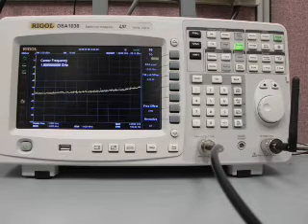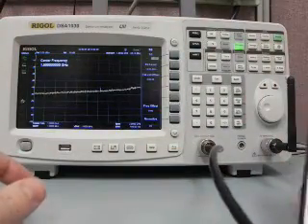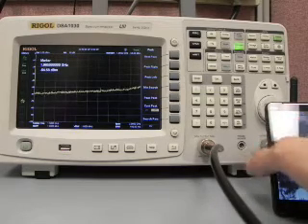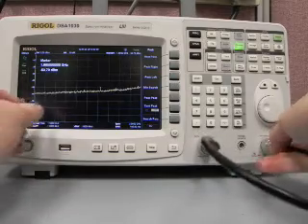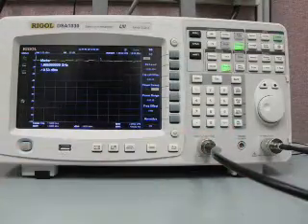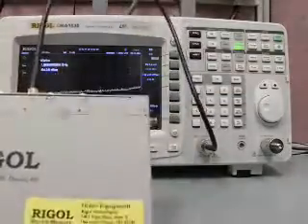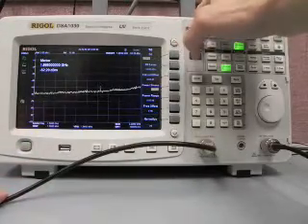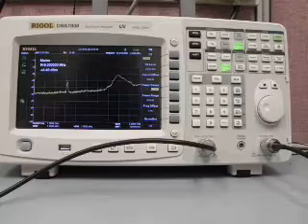What is a tracking generator?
Very quick over view of using the TG (Tracking Generator) Option with a Rigol DSA spectrum analyzer.